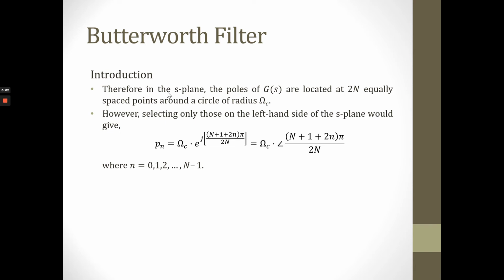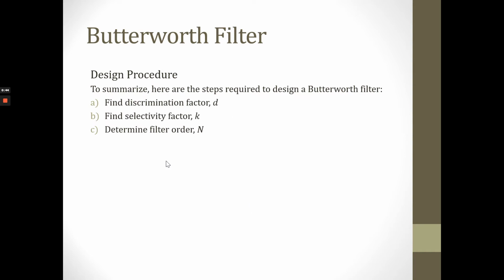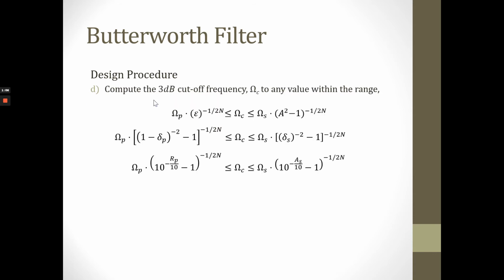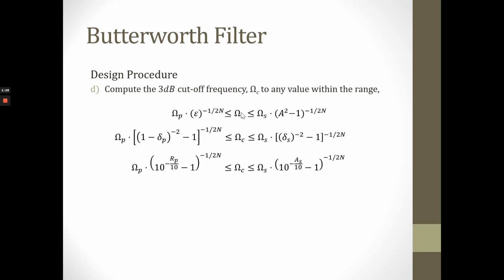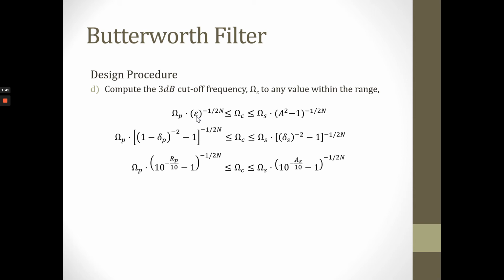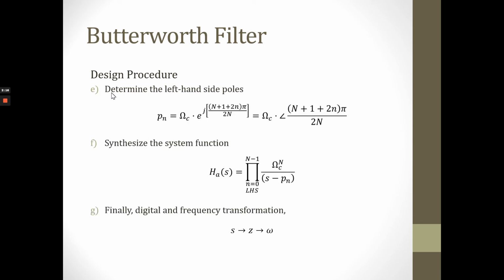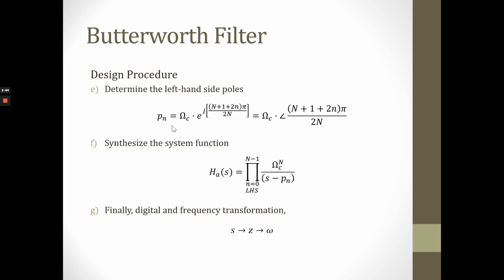WEEK 13 PART 2 BUTTERWORTH IIR FILTER PART 3